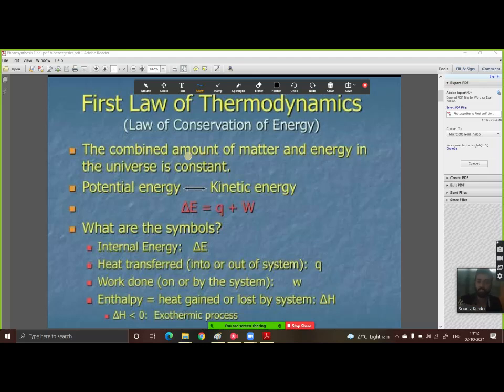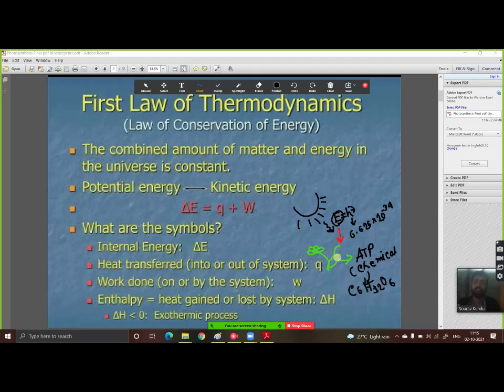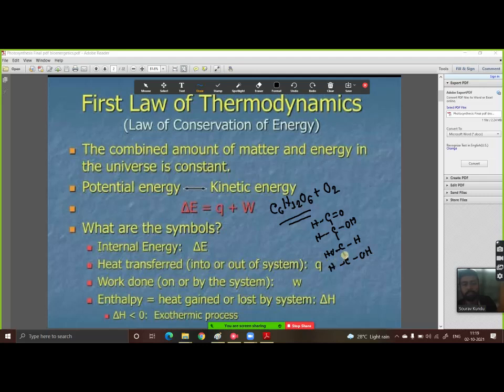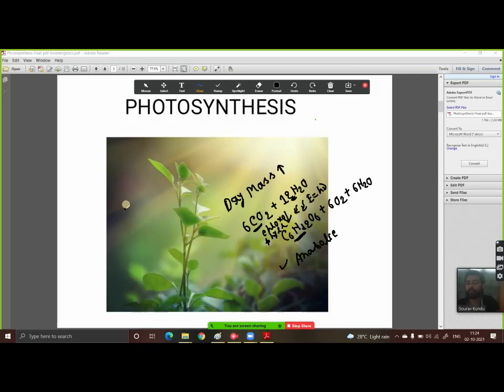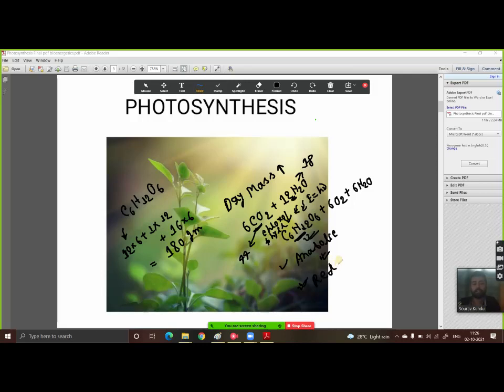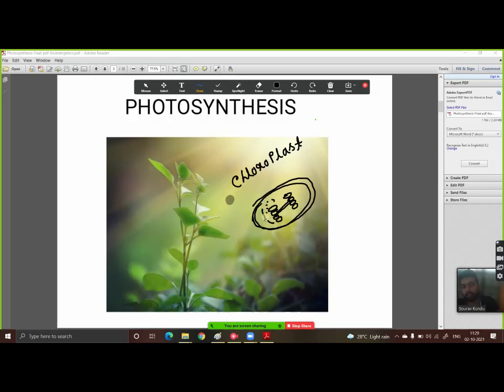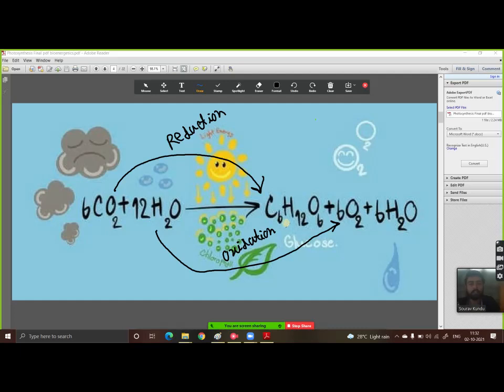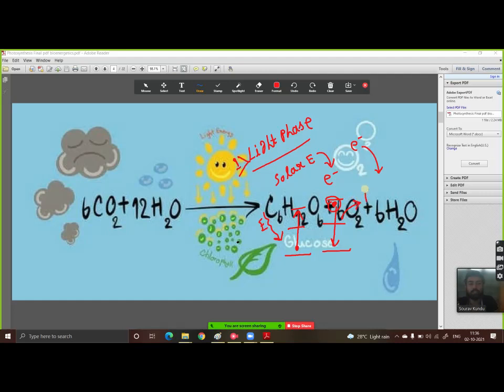Bioenergetics||part1||Photosynthesis 🌿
basic knowledge regarding the process of photosynthesis and energy transfer.